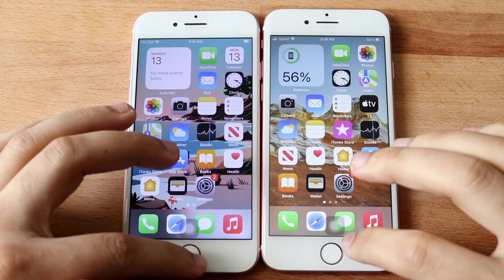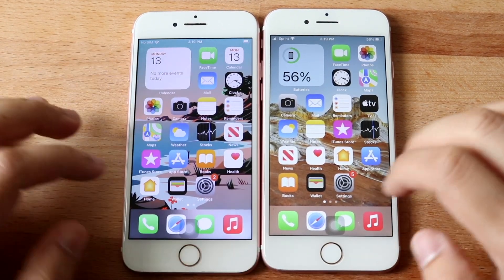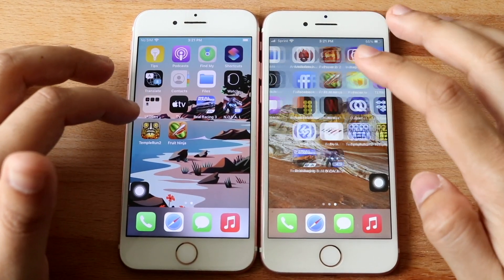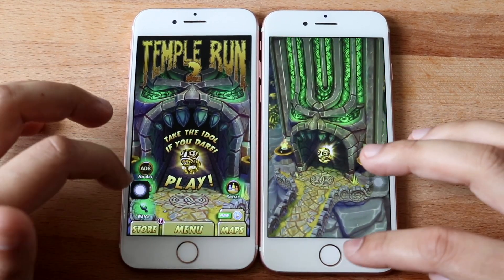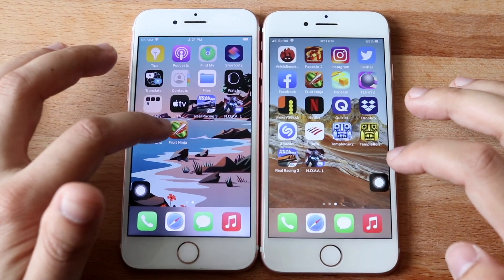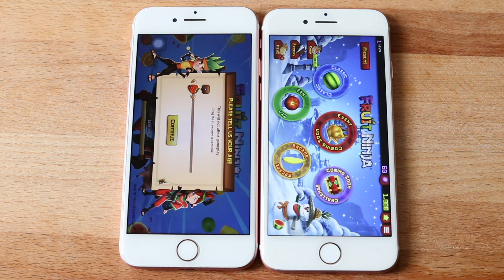iPhone 7: iOS 14.8 Vs iOS 15 Speed Comparison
Here is exactly iPhone 7: iOS 14.8 Vs iOS 15 Speed Comparison